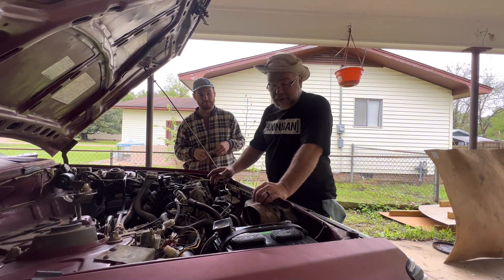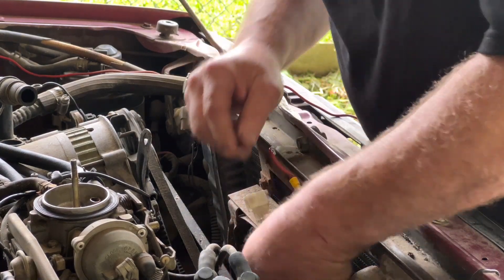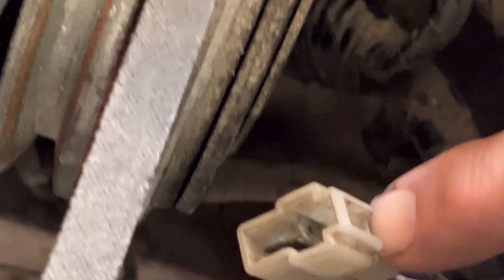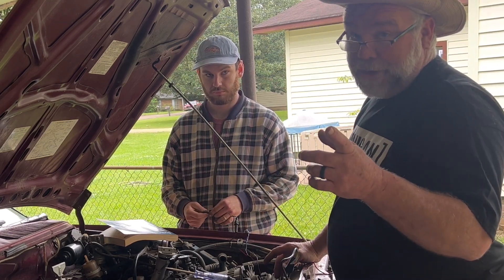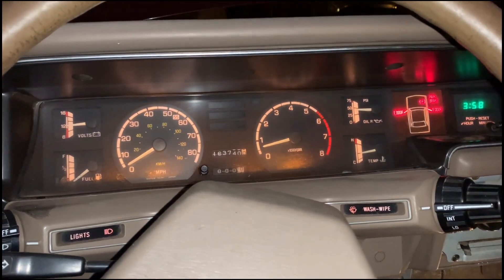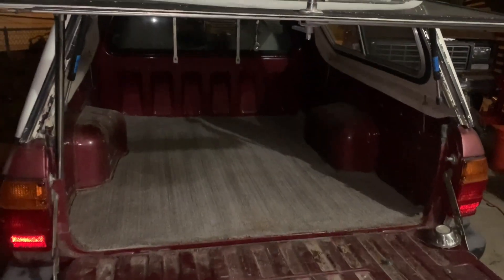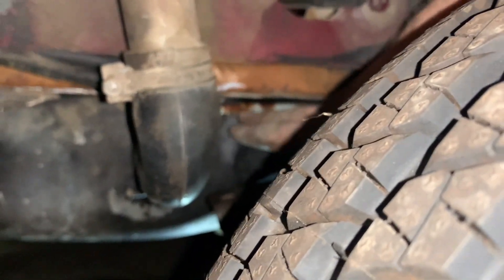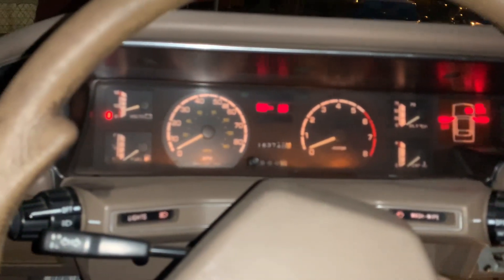1986 Subaru BRAT rescue| pt4 Will it Drive??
Moving forward with repairs, but we run into a some issues. Old car problems some times take a bit to sort out, so come enjoy our pain and suffering.